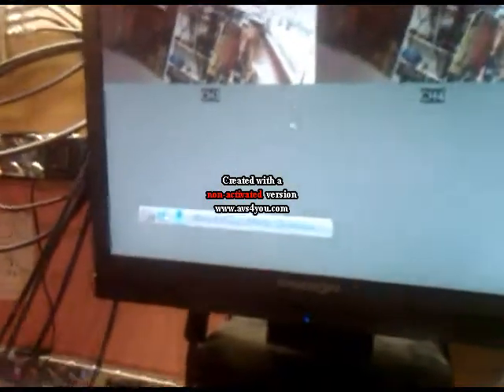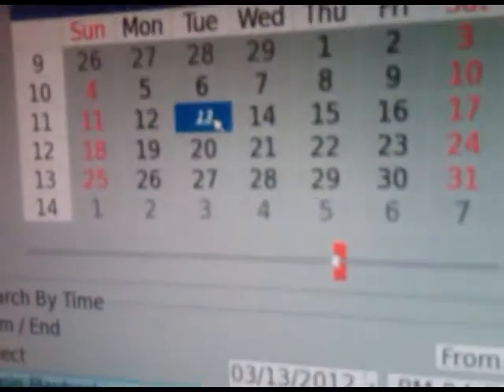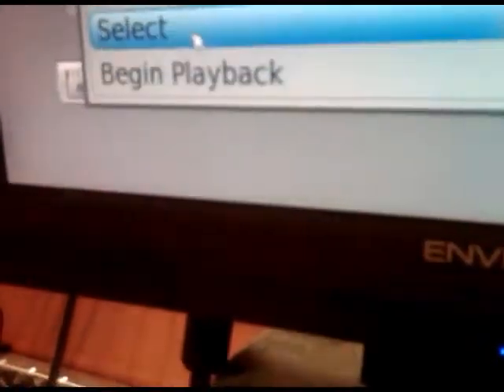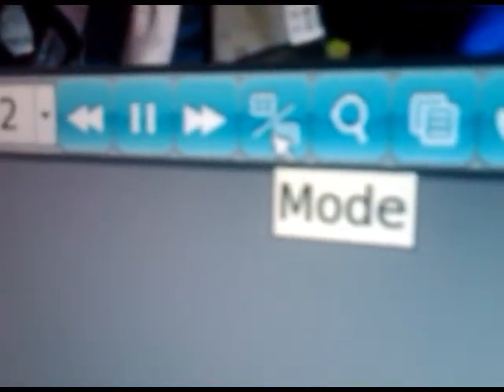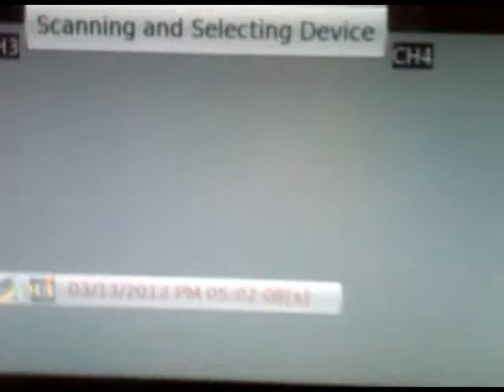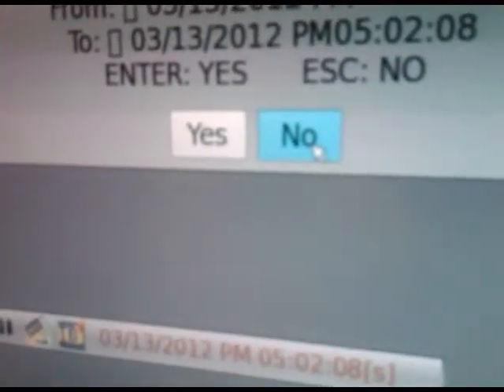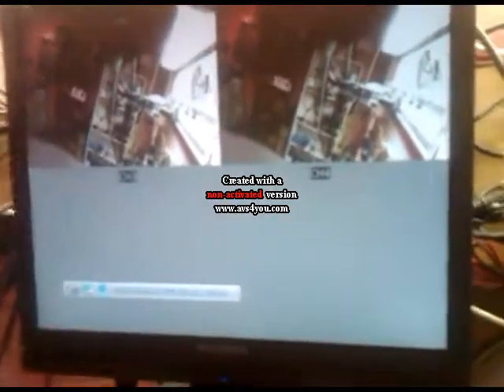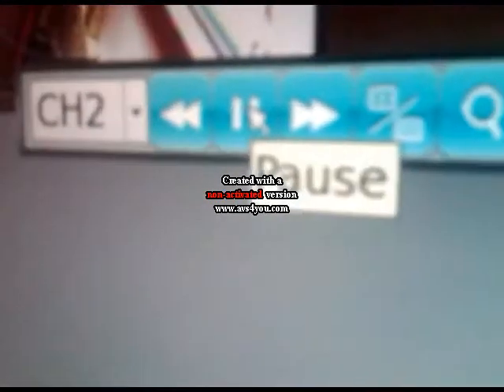L80 Playback backup